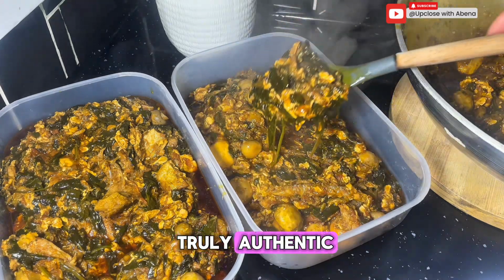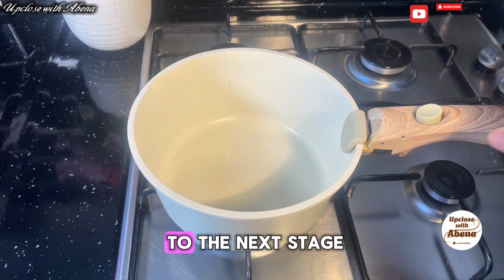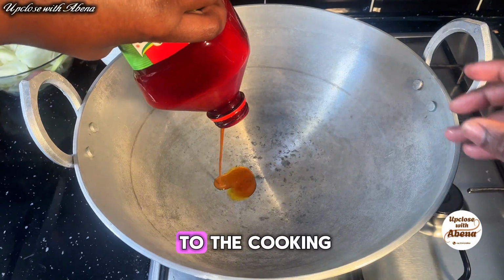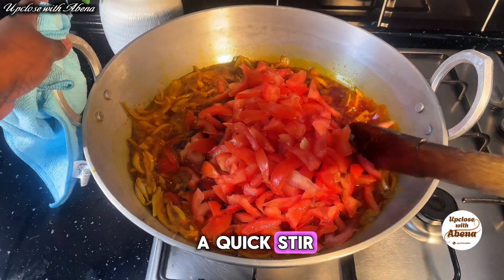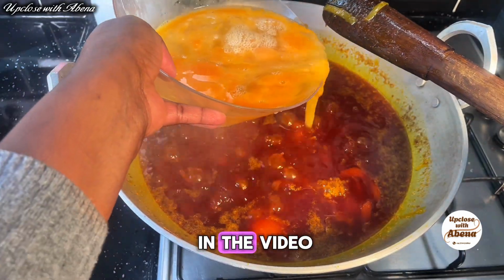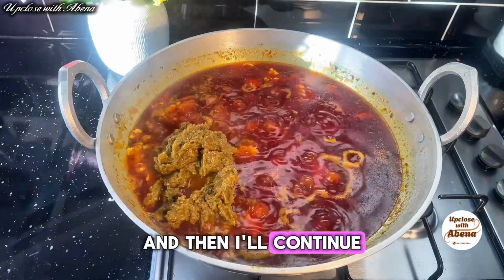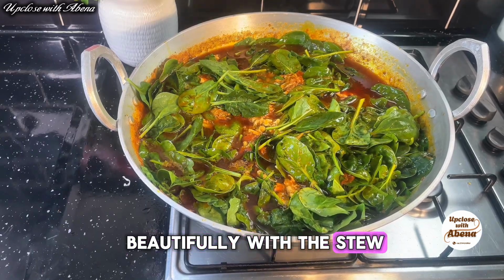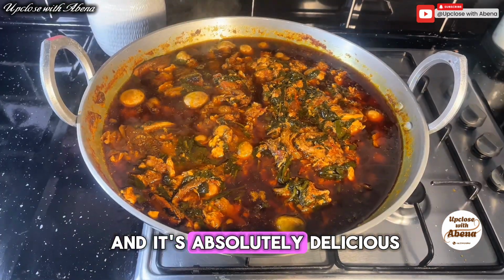How to Make the Best Ghanaian Kontomire Stew | Easy Palava Sauce Recipe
In today’s video I’ll show you how to make the best Ghana kontomire stew, also known as Palava Sauce recipe. This kontomire stew recipe is the best and very easy to follow.
Whether you’re new to Ghanaian food or not, this Palava sauce recipe is going to be your best yet so stick with me to the end.

⚡️Ingredients:
- 24 medium-sized tomatoes
- 6 medium-sized onions
- 3 packs of spinach (or substitute with boiled kontomire)
- 8 eggs
- 1 tbsp all-purpose seasoning
- Salt to taste
- Turkey berries (pre-boiled with pepper)
- 4–5 pieces of pepper (adjust to your spice level)
- 2 smoked mackerels
- Salted fish (Koobi)
- Palm oil (add as preferred)
- Mushrooms (optional but recommended)
- 1 medium onion (for blending with pepper & turkey berries)

⚡️Timestamp
0:00 - Intro